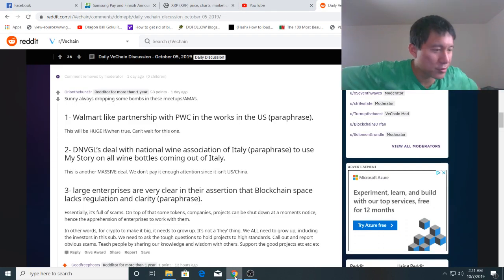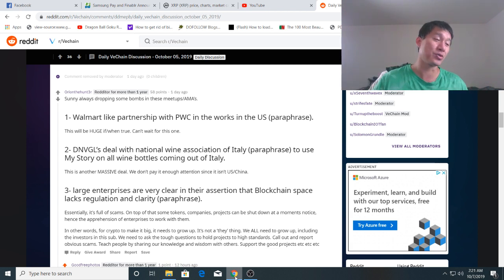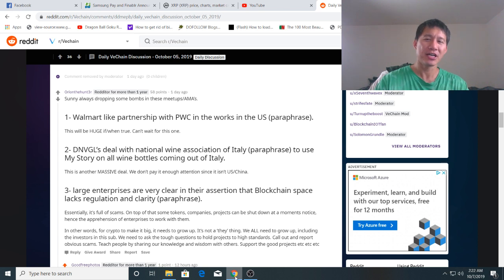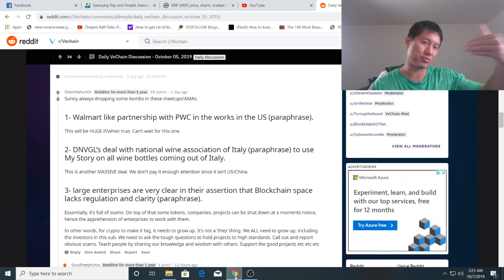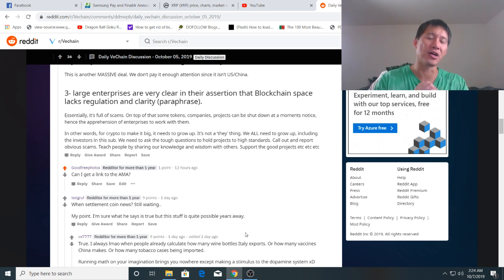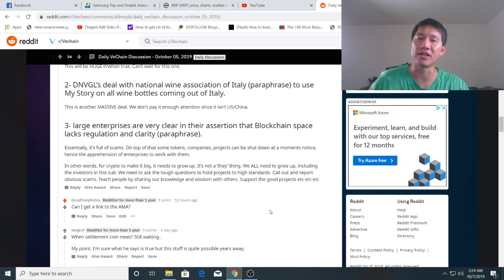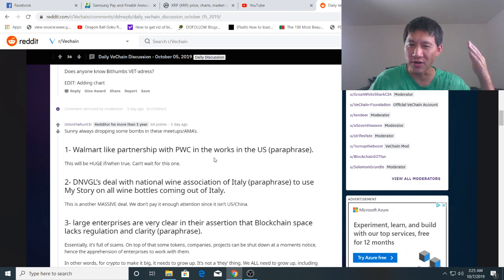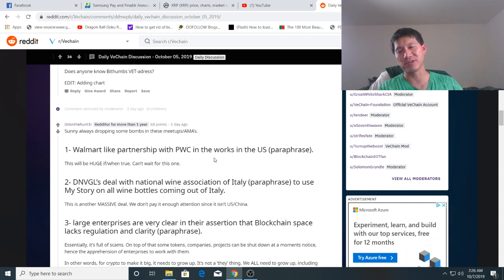VeChain Bombshells Dropped! Big US partner speculation in the cards?!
Doge: DFVVjTa4uYVdu1MXN2Qupat1joWagVRTFr

TRON: TUPeF4WHFXRhoTScsGfSA3a9rqE3PGKsWF

VET: 0xb1f2b3577d9a8f8675b0f88f0a29a0184a2e099c

Litecoin: LNAqsVi5hbzdpC8r5znEVLn5Jgg1ggdHbi

BAT: 0x48bF2E5b577fe45772A63562BD10eB43139e9E47

Bitcoin: 1NaGmq5A6ULmSytAYPjmcuAkm55GSFr83K

Ethereum: 0xc49c42e1aEd6F645d67DA4eA512b69C31f7d477d

XRP:
Address: rw2ciyaNshpHe7bCHo4bRWq6pqqynnWKQg

IOTA: DKQFZYPUHDCRFFYGWZQJACSIHBFNTOYMFOJMVMVUALMQYJTYUYDY9M9SCFJMM9EBEJEVCZLVNMBAKMXN9QTYLBNQ9W